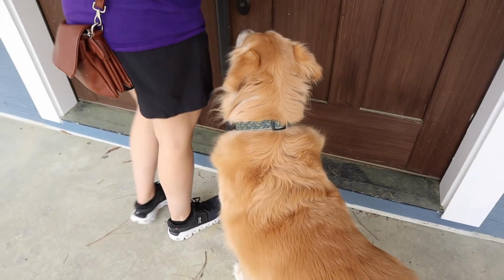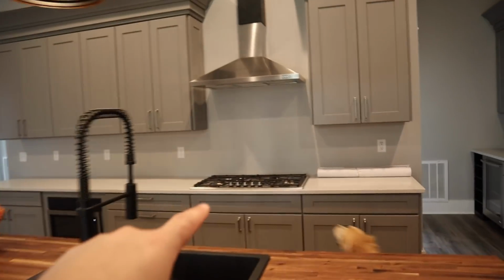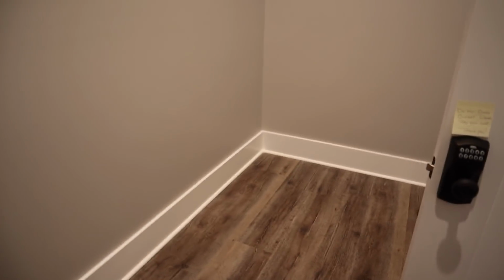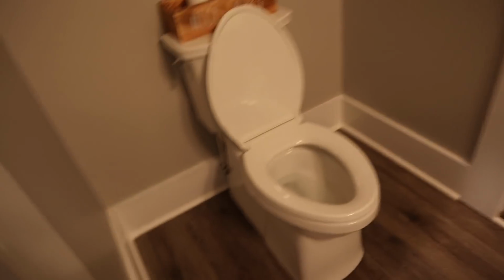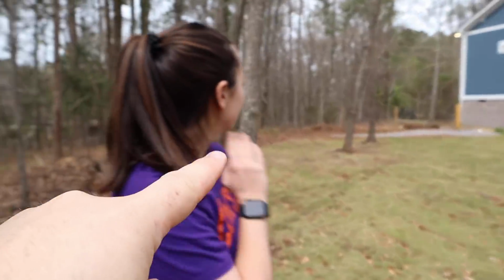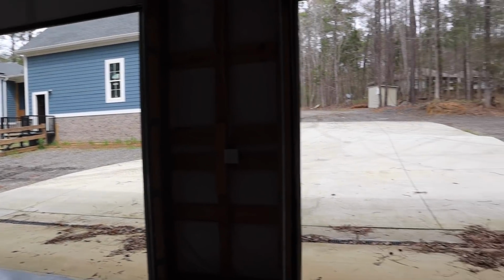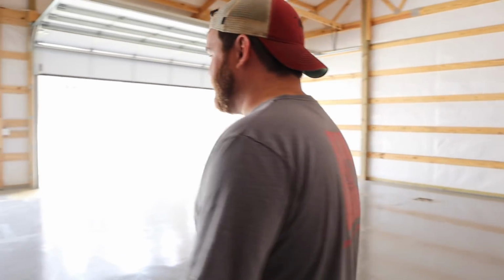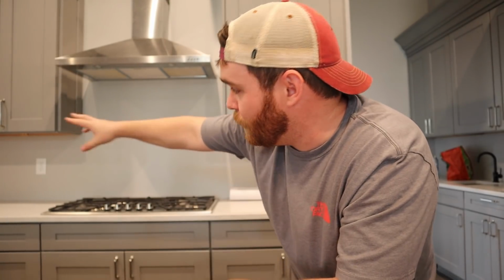Hairy Tornado Full House Tour!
Sign up for Whatnot and get $10 for free!

to get more info about Flip Con 2022!

GoPro I use
Studio Camera (canon m50)
Lens for Canon (sigma 16mm 1.4)
Video Editing Software